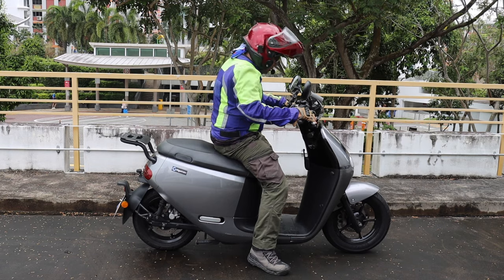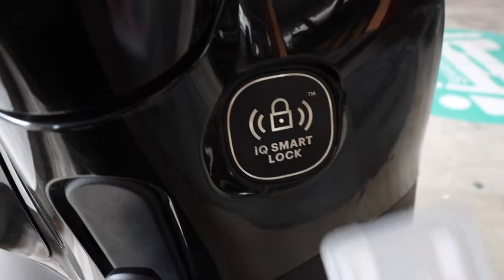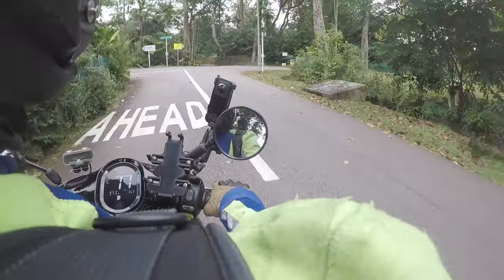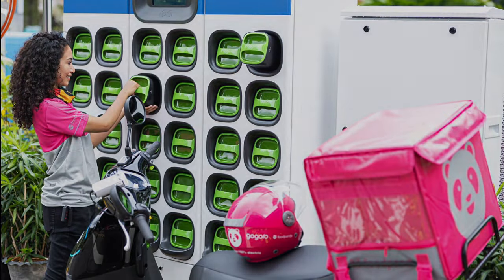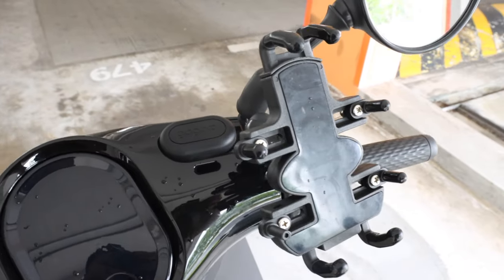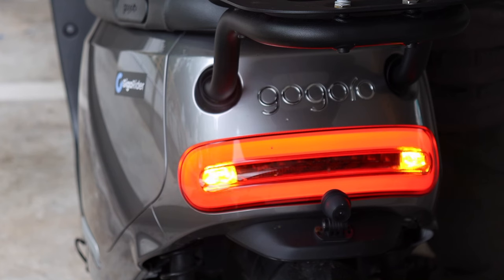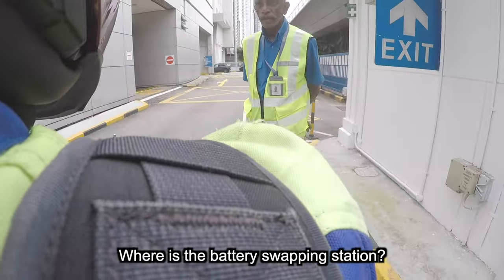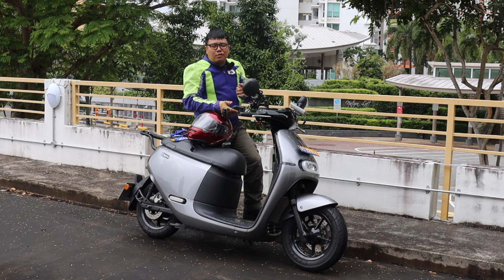Riding a Battery Swapping EV Scooter (Still Under Trial) Vlog#592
Rent this bike & other bikes at Gigarider.

Support us!! Do use our links below & purchase Liqui Moly products for special discounts and offers

For riders, do get in touch with us if you want to share and review your machine on our channel!

Recorded with a Canon 80D, GoPro Hero 5, Insta360 X2